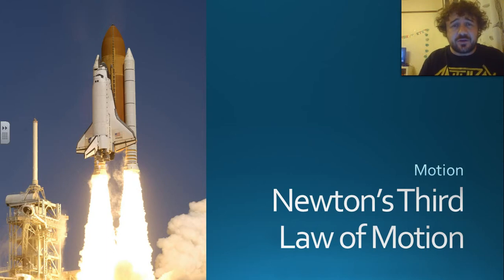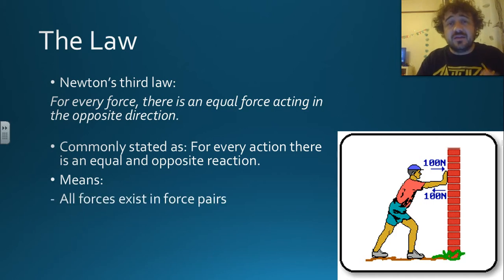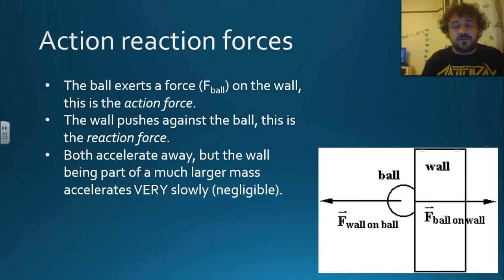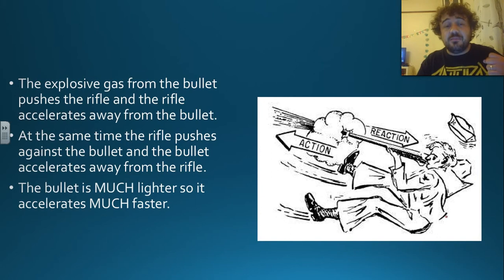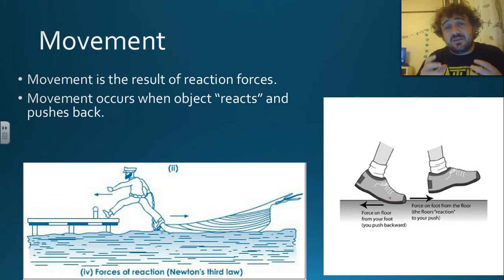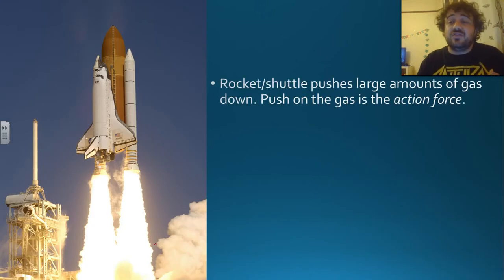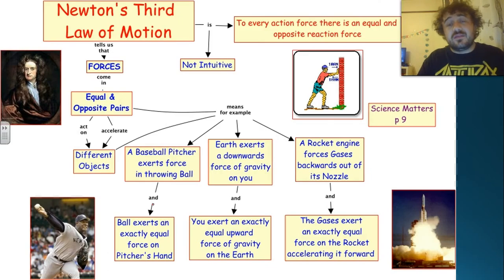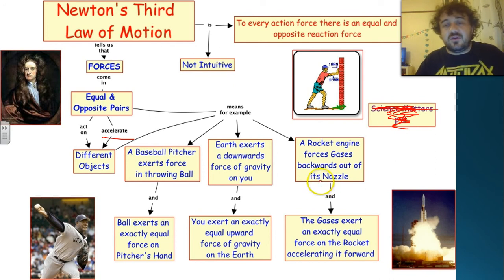Motion Newton's Third Law